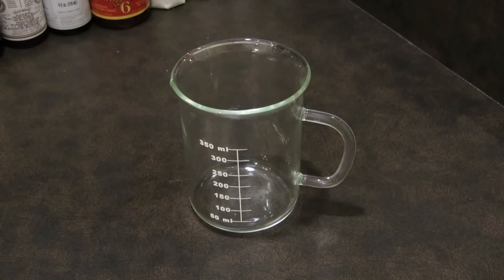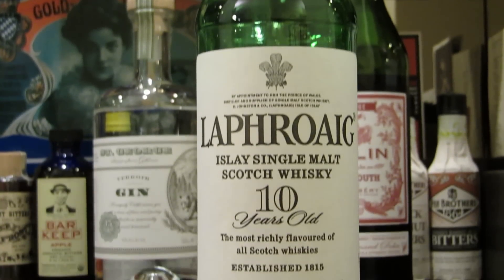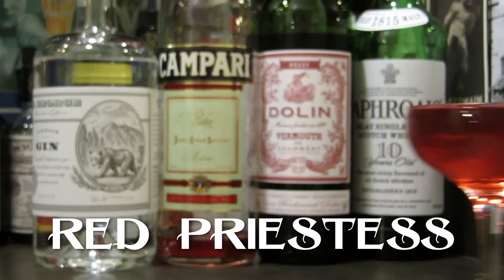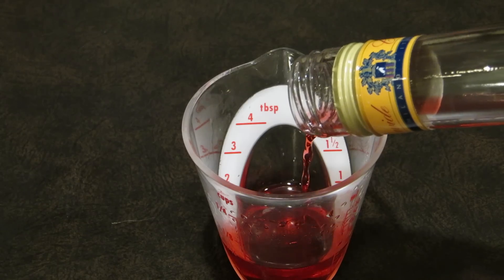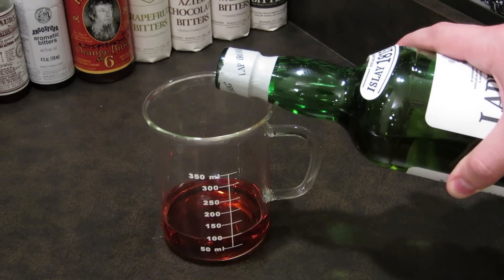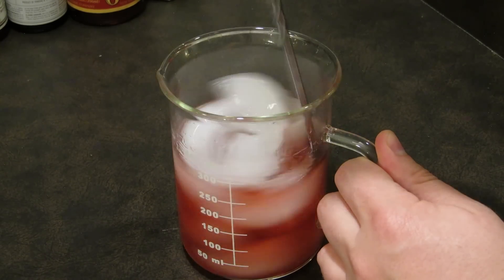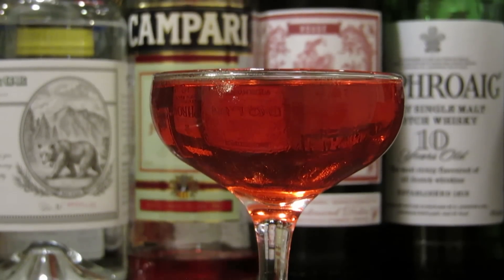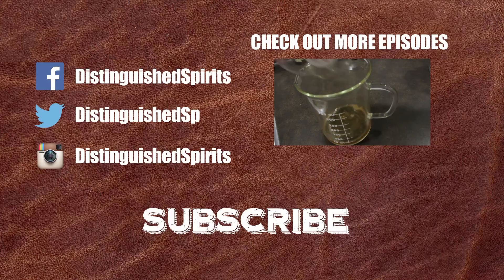Red Priestess - An Original Cocktail Inspired by Game of Thrones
Game of Thrones inspired this original cocktail, named after Melisandre, a Red Priestess of the Lord of Light. The color is reminiscent of her crimson wardrobe and fiery hair. The drink is earthy and balanced with a peaty finish. Feel free to use the brands you have, but the one in the video is made with the highly herbal and woodsy Terroir Gin from St. George. The blend of Campari and sweet vermouth create a bittersweet balance and the splash of Laphroaig adds a big smoky finish without the harsh bite. It is the perfect compliment to the world of Game of Thrones. While you watch be sure to have one... or two.

Recipe:
2 oz Gin
0.5 oz Campari
0.5 oz Sweet Vermouth
Splash Scotch

Bar Tools:

Coupe Glass (1 oz larger)

Measuring Cup

Mixing Glass

Hawthorne Strainer

Mixing Glass & Hawthorne Strainer